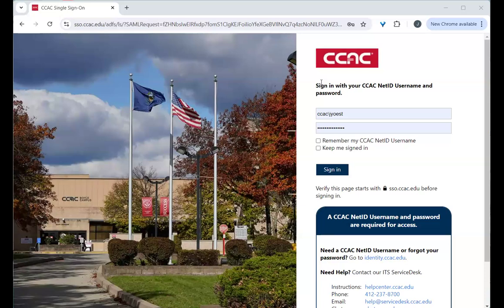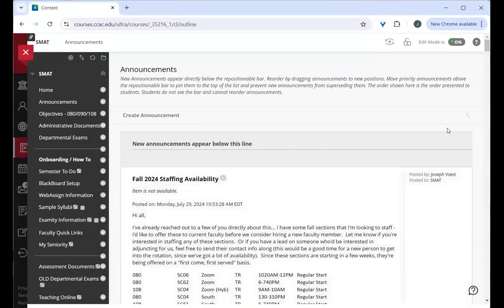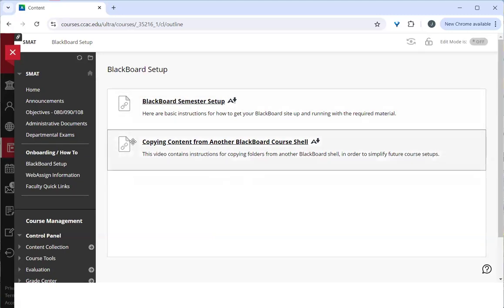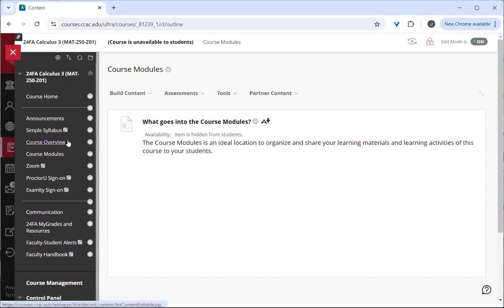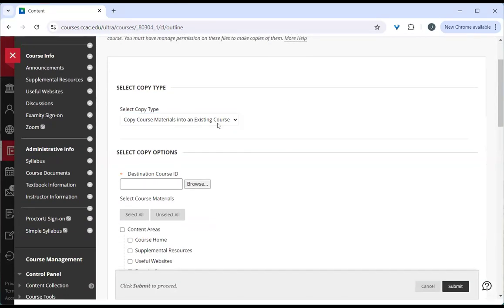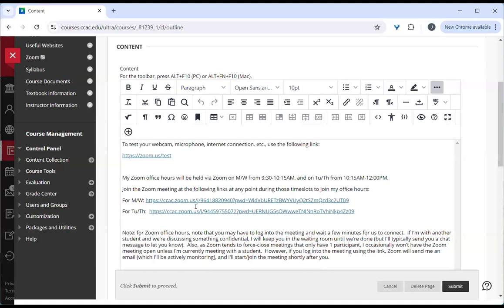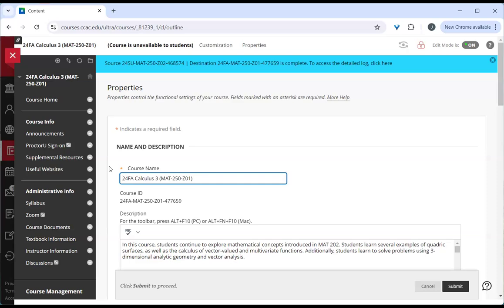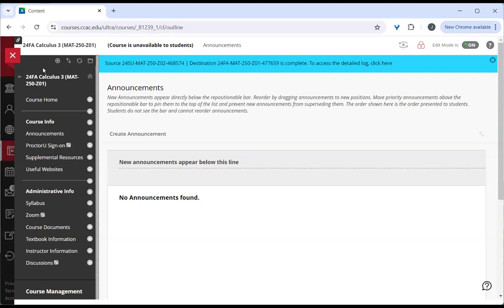BlackBoard Intro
For Instructors: Basic Information About BlackBoard